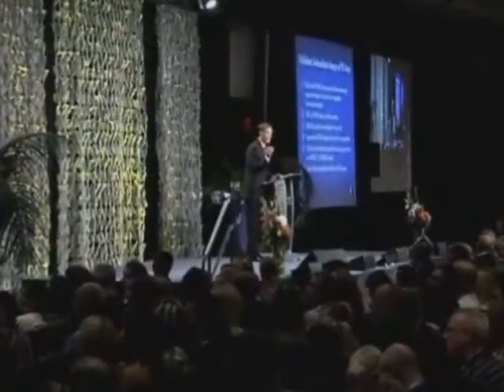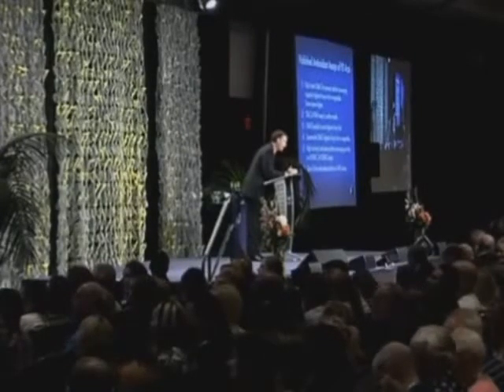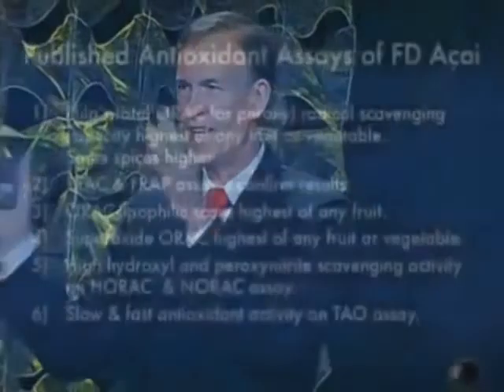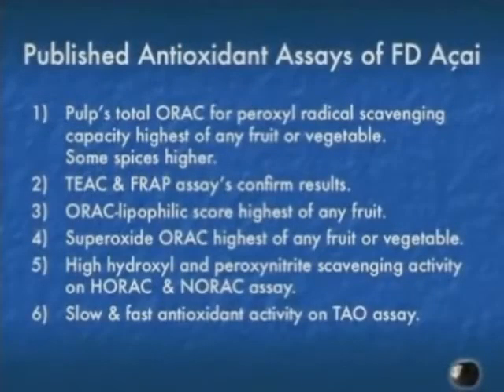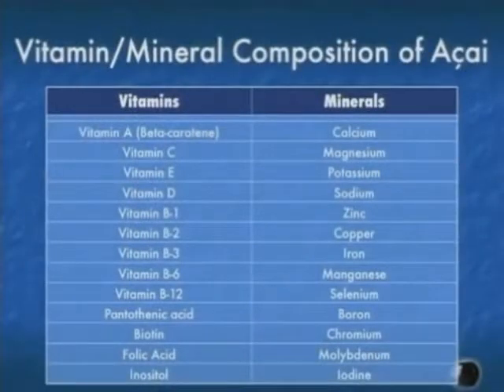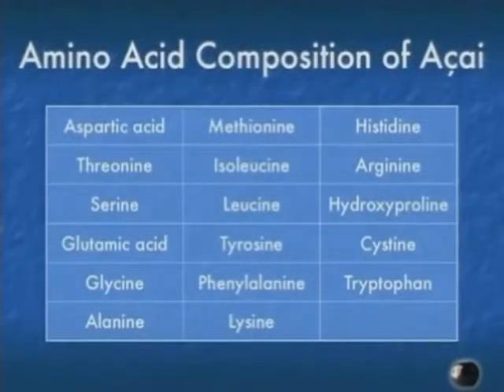Monavie Vancouver(3|4 Regional 2009 Dr. Schauss Speech ).m4v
Dr. Alex Schauss details the current and future development in research for Acai and Monavie.